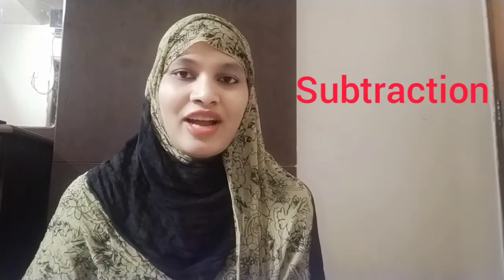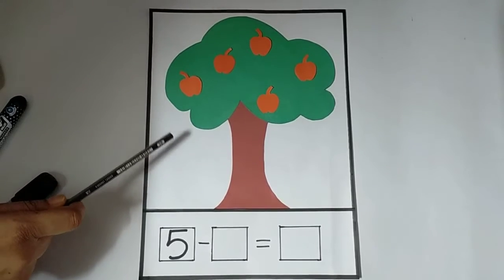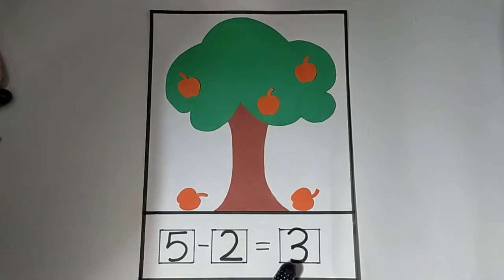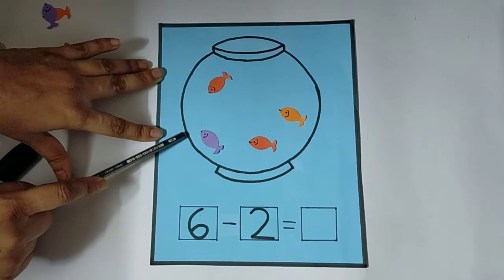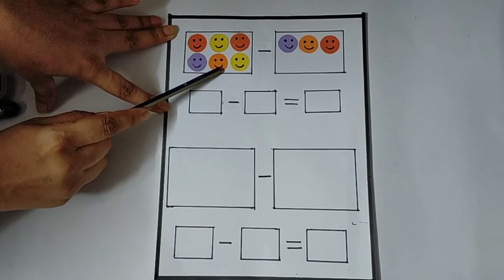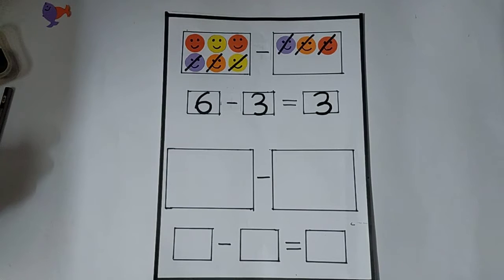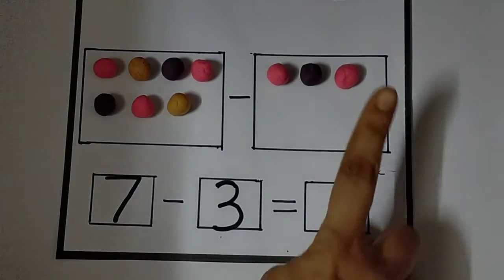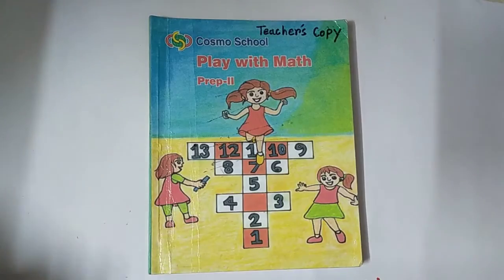P-2, Math, 18.07.20, Banasree